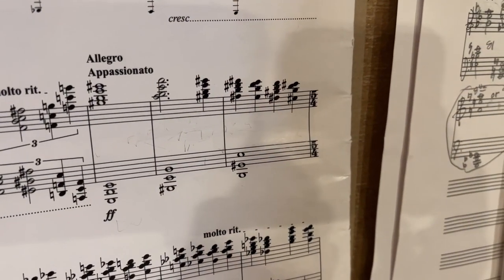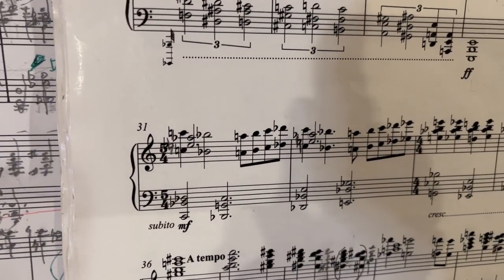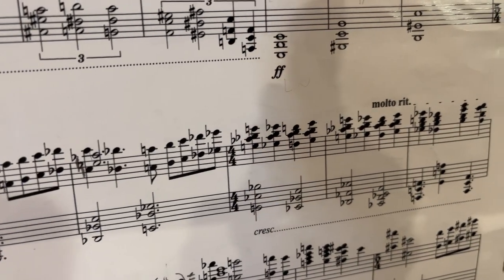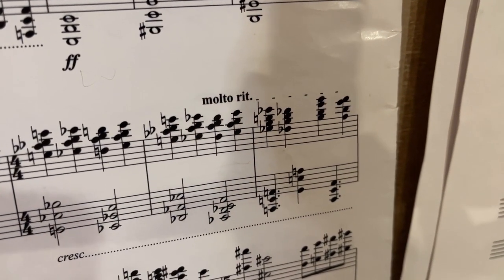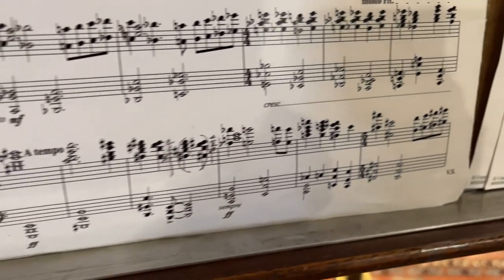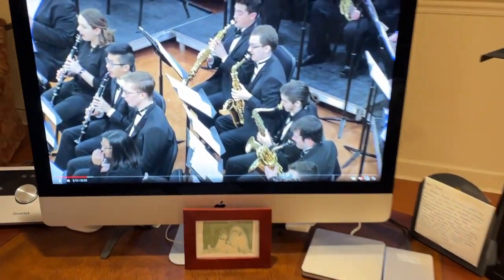How Classical Composer Richard Sortomme Composes Themes For His Music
Richard Sortomme discusses how he searched musically, looked inwardly, to find the 3 Themes and 3 interludes for his piano concerto.  There are 8 examples showing early sketches in his hand scores and the final Sibelius piano scores.  He also plays all the themes in his music software, Logic, before playing 9 videos of those themes and interludes from the live World Premiere.  As well he discusses the one tutti in the concerto where he included the solo piano’s 2nd Theme orchestrated for saxophone quartet and a few other instruments.

[0:00:00] Welcome/Intro
[0:00:51] In writing this work my goal was to have it be a successor of sorts to the great contemporary romantic concerti
[0:02:15] Theme 1 is the grandest
[0:02:20] I spent 5 weeks studying many piano concerti before I wrote even a single note of music.
[0:03:18] In composing a Theme there is a musical process and an intellectual component involved.
[0:03:45] Musical/audible open space creates grandness.
[0:05:52] A main Theme that lasts 2 minutes has to have variation to its musical ideas
[0:06:48] Separate from the themes there are many sections of connective, musical material-INTERLUDES-contributing short moments of reflection or excitement, but they are NOT themes.
[0:08:58] Interludes 1 & 2 occur within 30 seconds of one another.  Traditional themes are usually not that close and could never be that short.
[0:10:43] The 3rd interlude orchestrated with 4 GROWLING saxophones
[0:11:27] Theme 2-of totally different character from Theme 1
[0:12:06] The melody is not always heard in the top voice of Theme 2.  The melody is freely passed around between all the voices in the right and left hand of the piano
[0:12:17] As Logic plays Theme 2 Richard shows the piano score, showing where the melody goes between voices
[0:13:49] Theme 3.  It occurs IMMEDIATELY after Theme 2 ends.  This only works because Theme 2 is a traditional theme, lasting over a minute and a half.
[0:16:37] Pamela’s exceptional performance, her freedom of expression of Theme 3, different from what I had written in the score.
[0:17:26] The one tutti that occurs in the concerto, ½ way through.
[0:17:50] In this tutti I reorchestrated the solo piano’s 2nd theme for the mysterious and haunting sound of a saxophone quartet.
[0:20:40] Closing remarks.  With these 2 videos I have covered all of the elements in the composing of my piano concerto.
[0:21:12] My next video is coming soon, which is about composing music for a concert stage production with actors and projected images, as compared to composing music for a film.  Most IMPORTANTLY, music for a concert stage production comes first, designed to stand entirely on its own without actors or images; while a film score always comes last, written to the final edited version of the film.
[0:23:27] Please feel free to email me with any questions or observations you might have regarding this video.